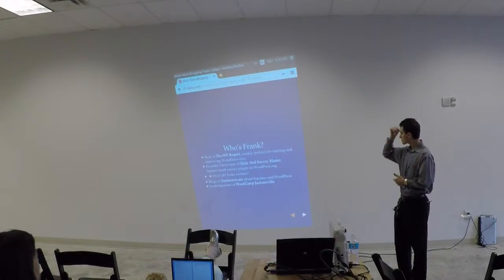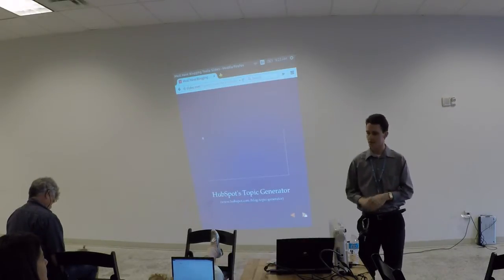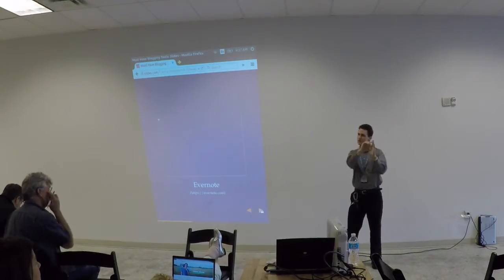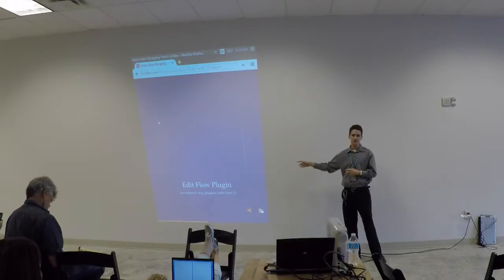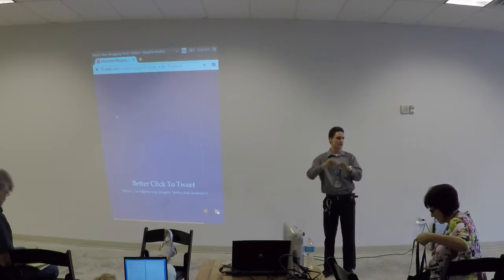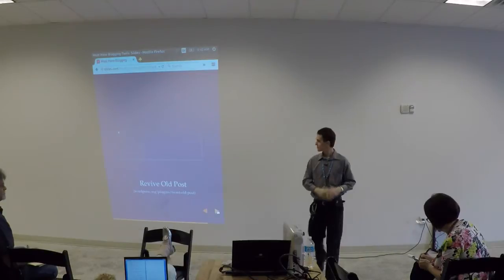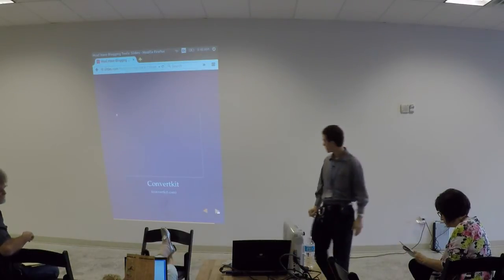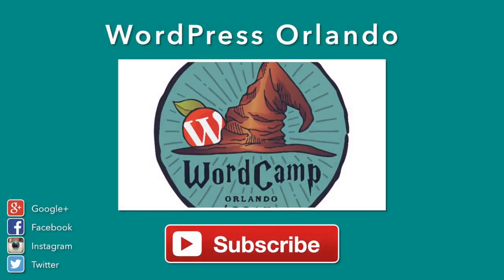Frank Corso: Must Have Blogging Tools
Learn about amazing tools to help you improve your blogging. We will go over a variety of tools including tools for idea generation, planning, creating, editing, and marketing. Take your blog to the next level by learning about these tools today!